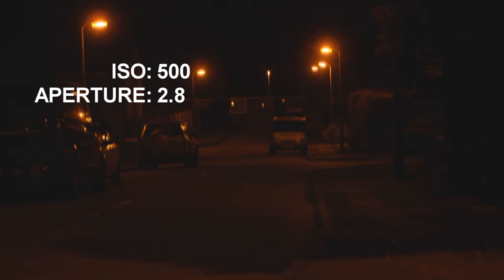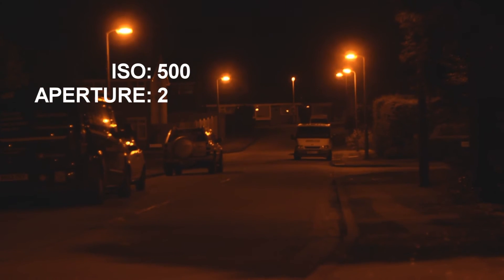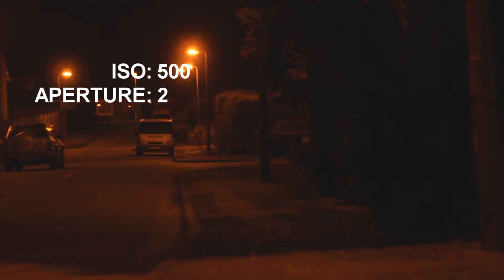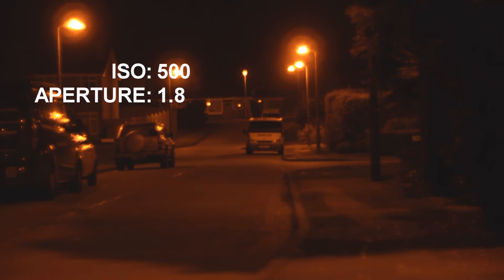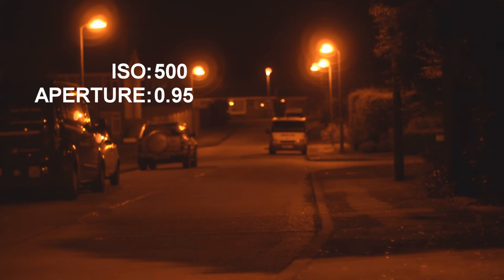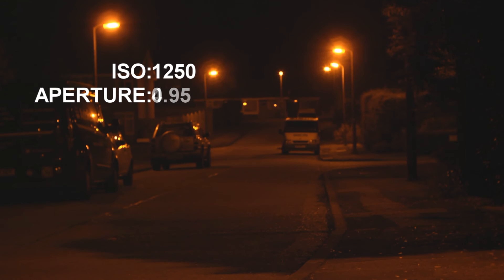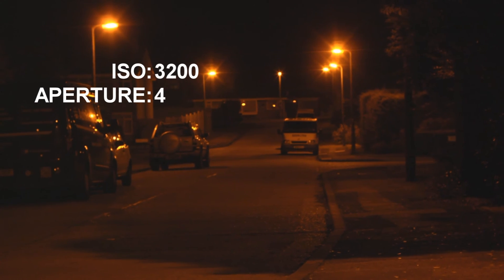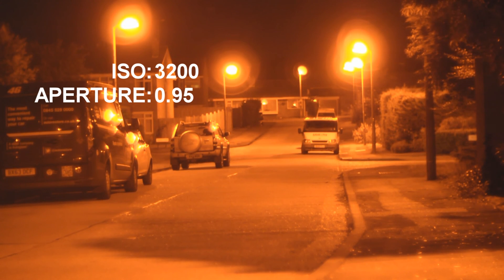The effect of wider aperture lenses when shooting at night with low ISO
Hope this helps as a basic demonstration. :)